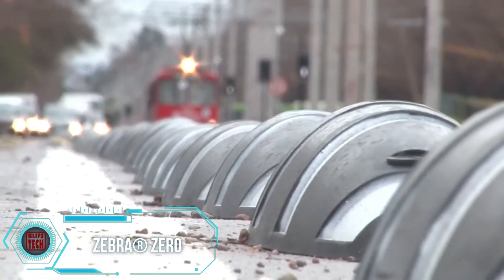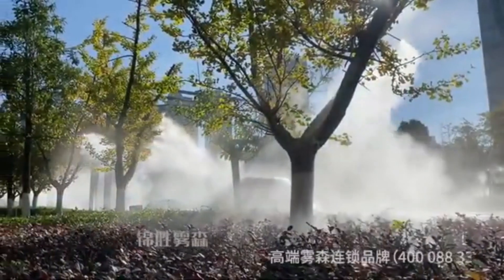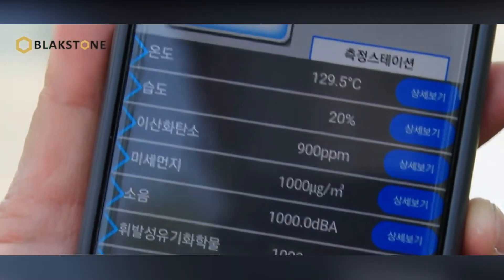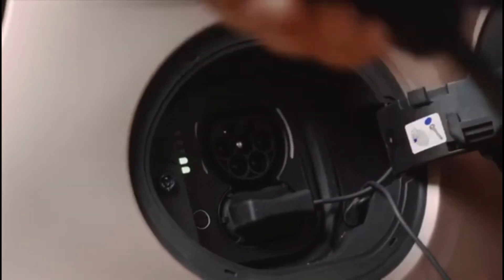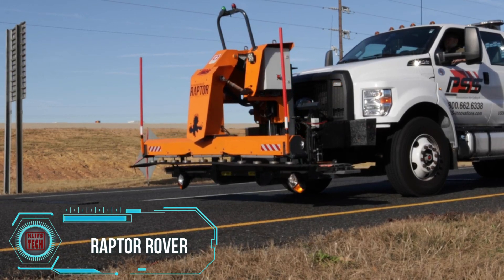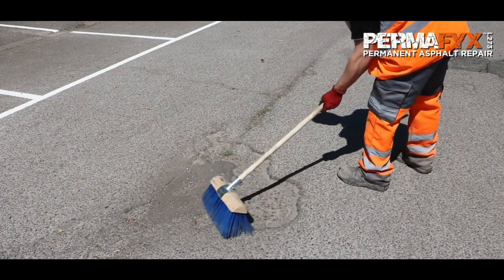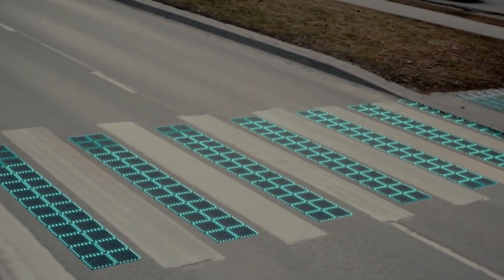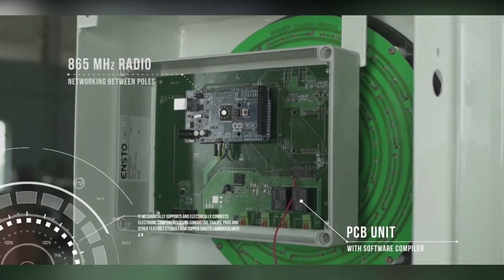ROAD INVENTIONS THAT HAVE REACHED A NEW LEVEL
00:00 - ZEBRA® ZERO
00:51 - SEMÁFORO HONDA SAFETY
01:41 - NEBUFLY DUST REMOVAL SYSTEM
02:24 - SCHRÉDER SMART TUNNEL LIGHTING
03:10 - SMART IOT CLEAN COOLING SYSTEM
03:52 - ONE SEVEN CAFS SYSTEM
04:28 - BOMAG SHELL KIT
04:54 - SNOWLESS
05:39 - ELECTREON
06:36 - TRANSURBAN ROBO TRAFFIC CONES
07:23 - RAPTOR ROVER
08:05 - TRAFFIC TECH AUTOMATIC BARRIERS
08:56 - MEON PERMAFYX L273
09:30 - SOLAR ROADWAYS
10:09 - NEOPOLITAN™ DELINEATOR POST
10:51 - TALTECH E-PAVEMENT
11:25 - SCORPION II® METRO
12:12 - ROADS THAT HONK